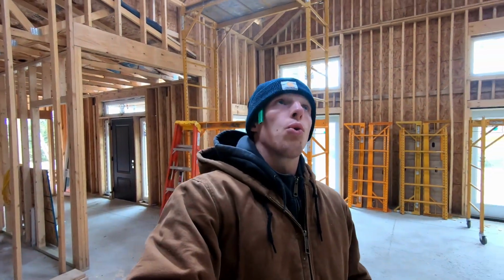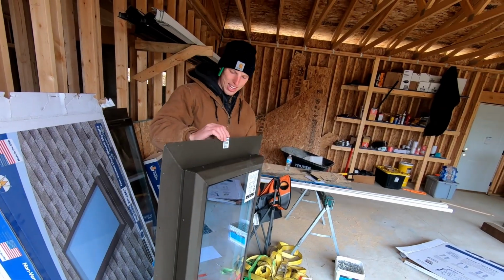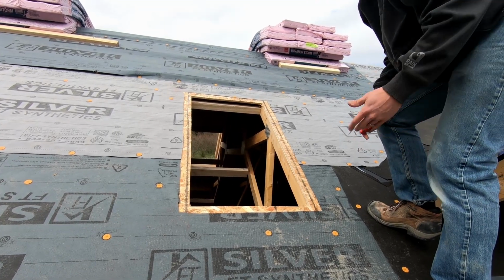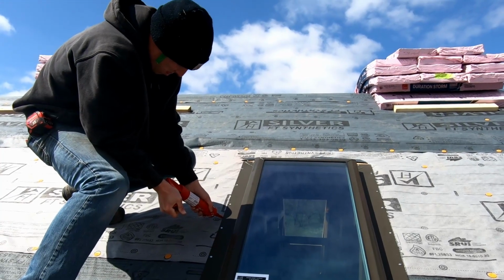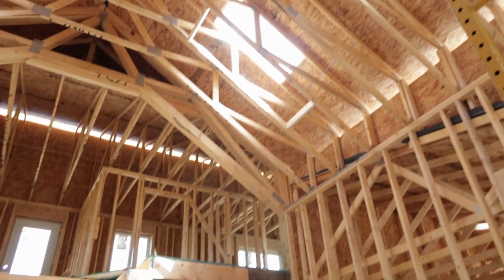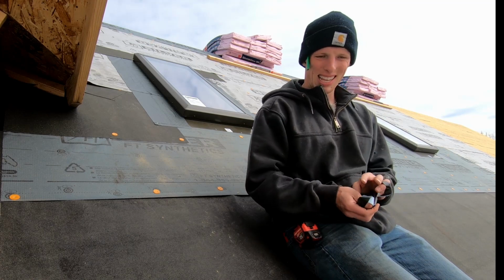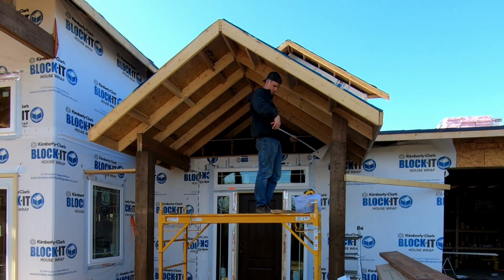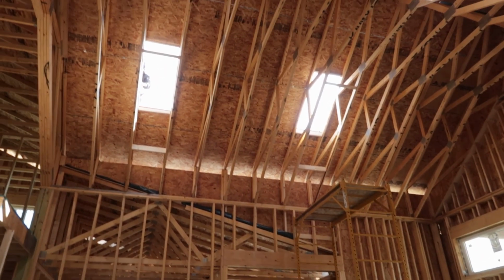Installing Skylights On Our HOUSE BUILD | building our custom home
Installing skylights was a las minute decision but we're SO glad that we did and just in time too! We are going to have a crew come out and shingle the roof. The skylights really do bring in so much needed light into our main living space.
With getting the skylights install all in one day, we also work on a few other things like some of the finishing touches on the front porch entry.

We are a small family of three (Josiah, Becca and our son Elton).

We decided to sell our home back in the spring of 2020, buy some land and build ourselves A HOUSE! We figured how fun would it be to go ahead and share the process from start to finish here on this channel.

 We hope you'd come along with us through this crazy experience!